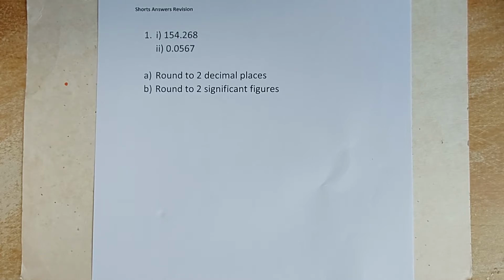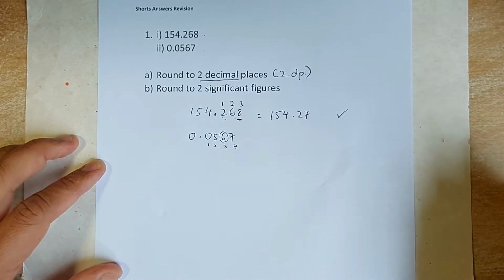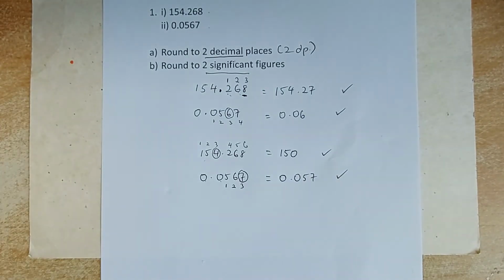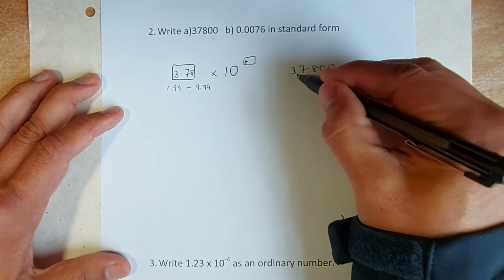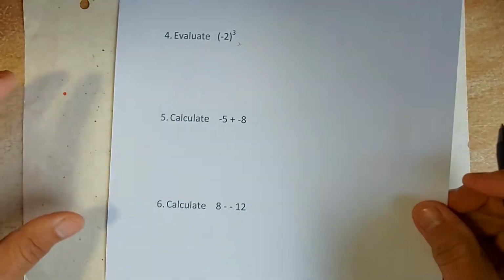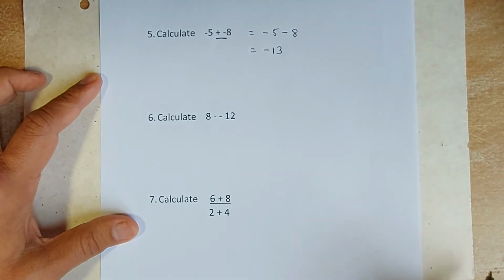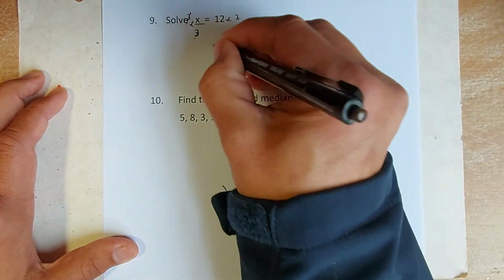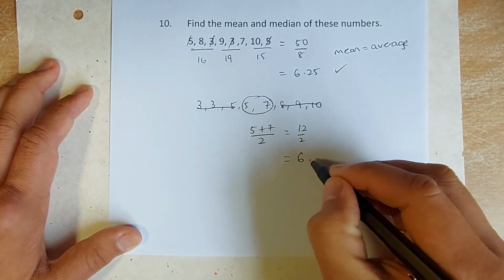Year 9 and 10 Examination Revision - Short Answers (NZ Maths Curriculum)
Good morning everyone and welcome to Mr Ong Maths Lessons again. As the end of the year examinations is fast approaching, Mr Ong has produced a series of video on revision for the coming Year 9 and 10 examinations. Today, we will look at the short answer questions and we will look at short answers questions including rounding to decimal places, significant numbers, standard form, integer and fraction calculator calculations, one-step algebra, and some statistics calculations including how to calculate the mean and median given a set of numbers. Keep practicing and enjoy doing Maths.